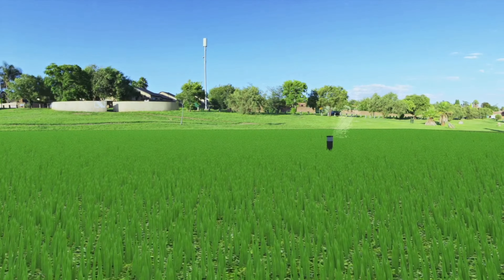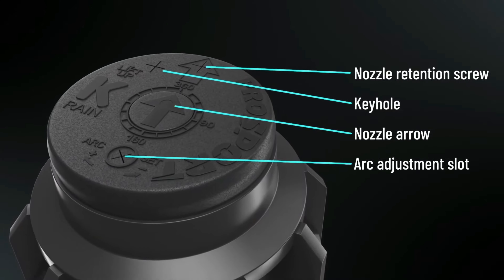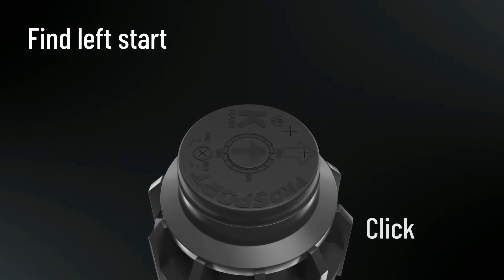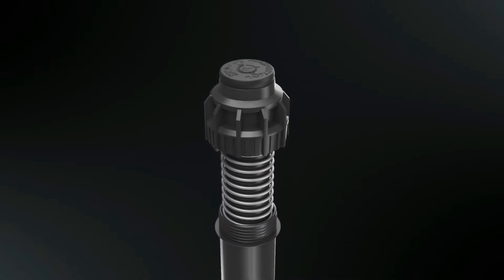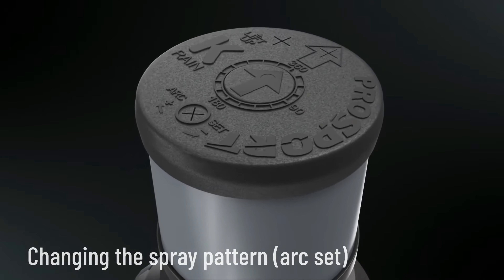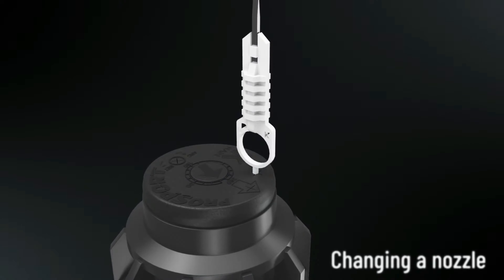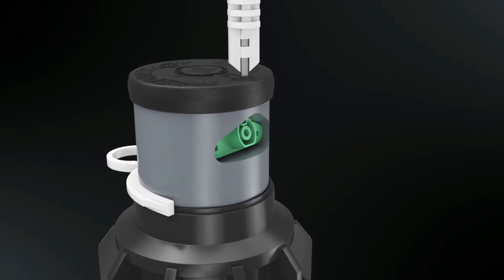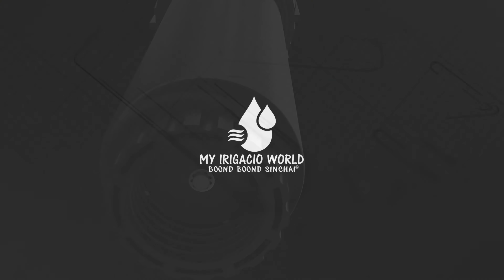ProSport® Rotor || K Rain || My Irigacio World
The ProSport® rotor is designed for sports turf applications.  It comes standard with a unique triple nozzle configuration, consisting of a primary nozzle for long distance and two secondary nozzles for mid-range and short distance coverage.